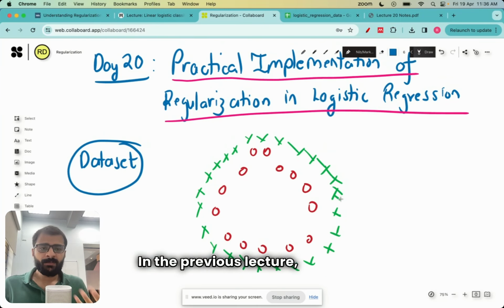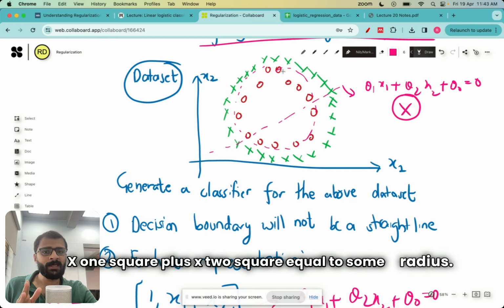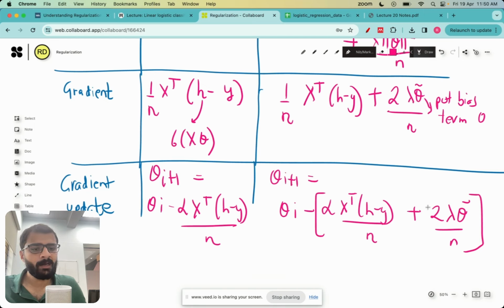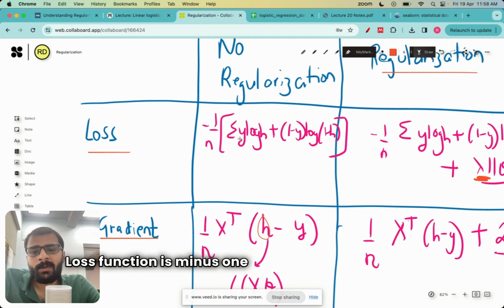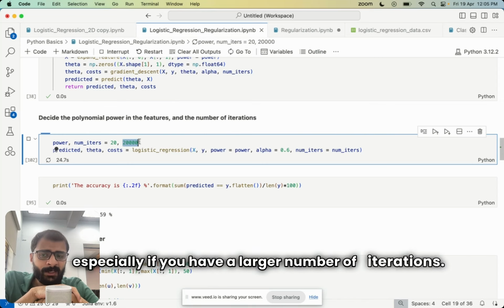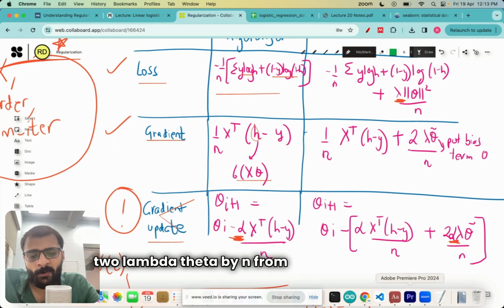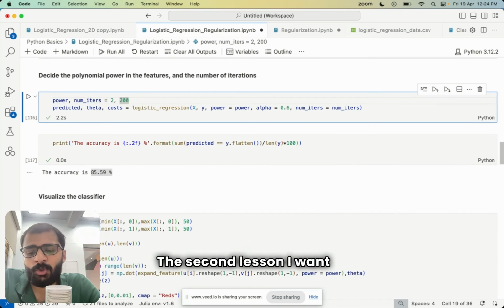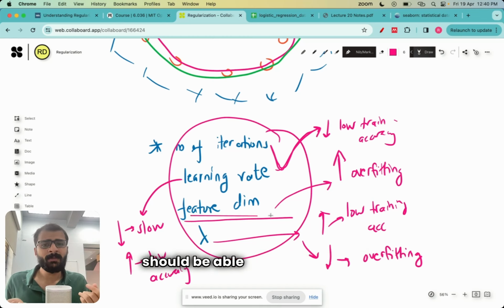Lecture 20: Implementing Regularization in Python for Logistic Regression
Today, we will write a Python code to implement regularization on a complex dataset.

I do everything from scratch in Python, without using any packages or libraries.

0:00 Introduction
1:20 Dataset
4:45 Features
9:35 Regularization
16:25 Python code: No regularization
34:28 Python code: Regularization
41:09 Hyperparameter tuning
50:12 Conclusion